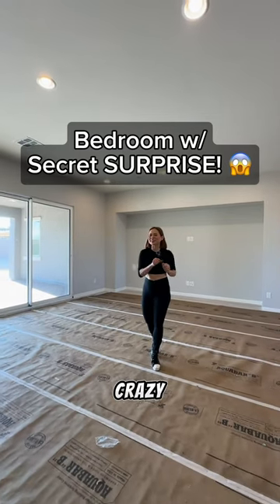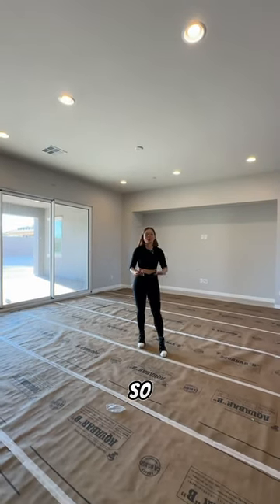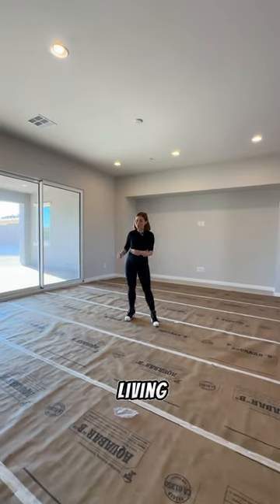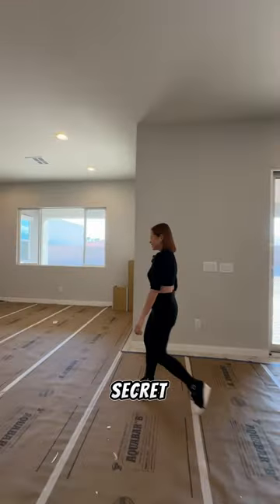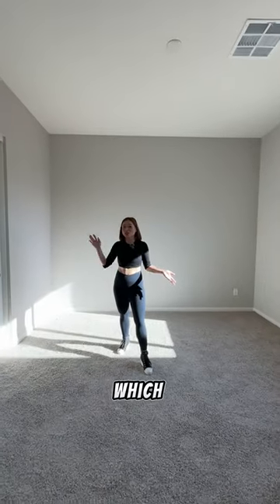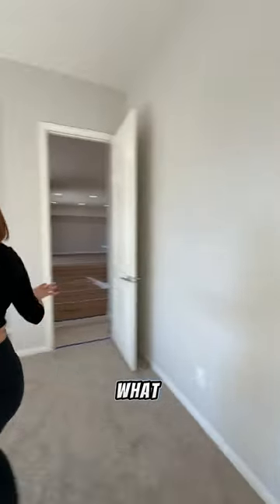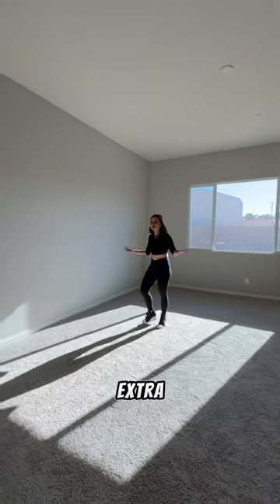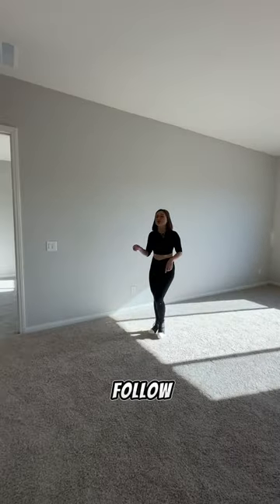Bedroom with Secret SURPRISE! 😮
- Jet Sabisch & Cielo Fronteras
REALTORS®
BS.0142995 / S.0182074
Galindo Group Real Estate